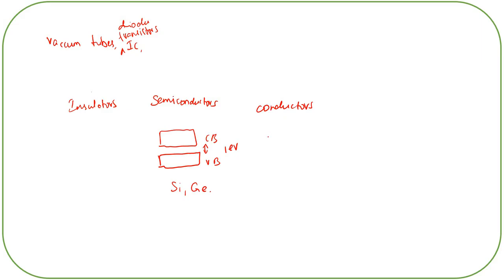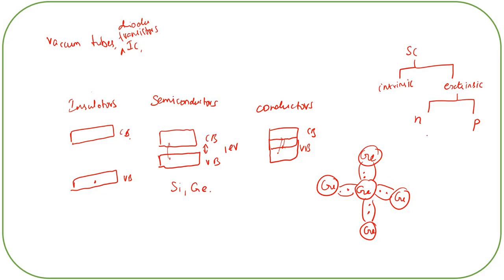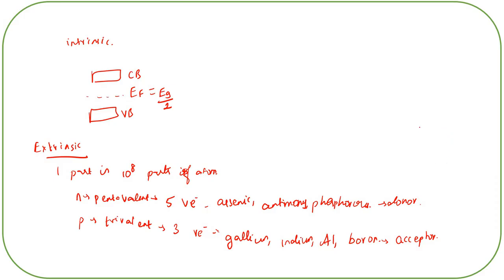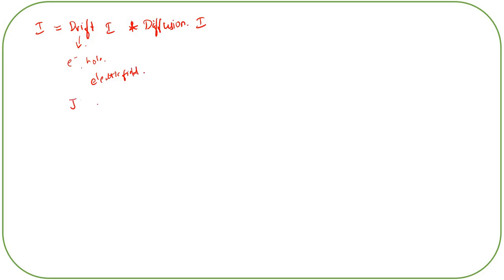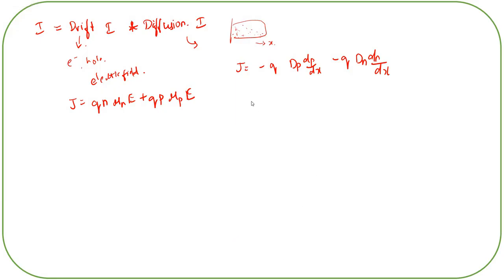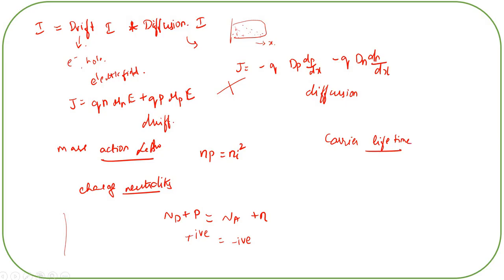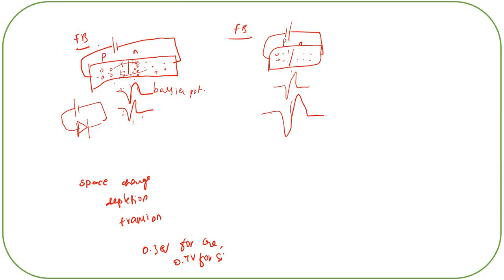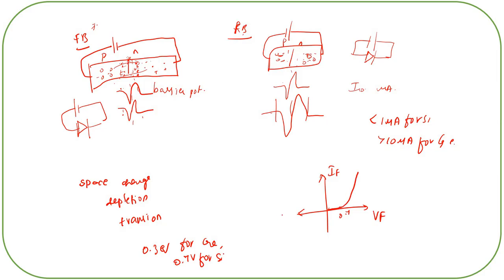PN Junction Diode Basics